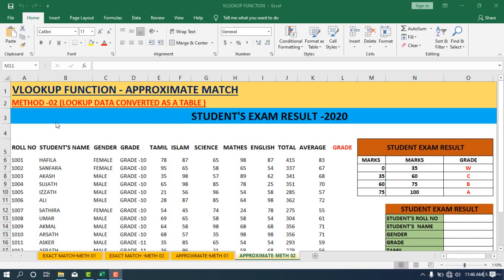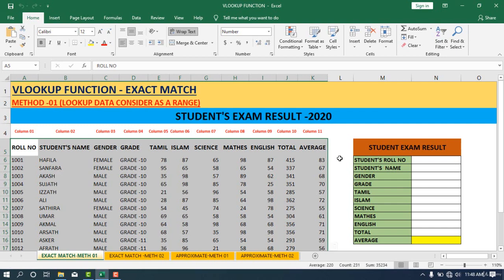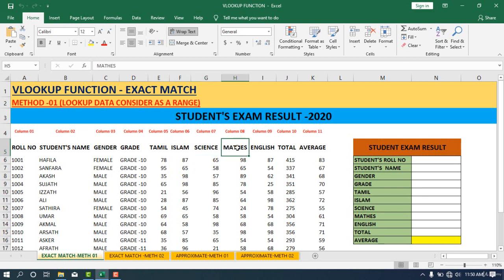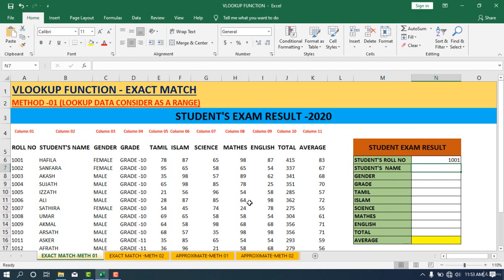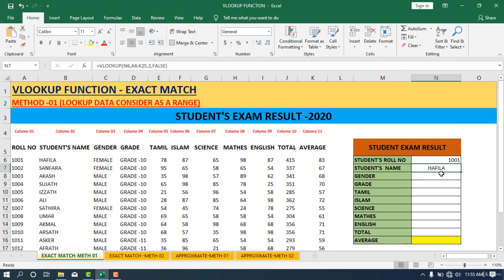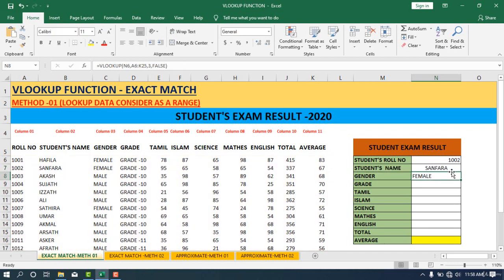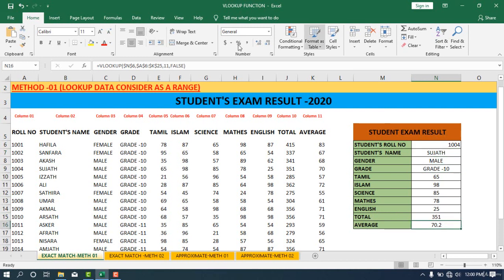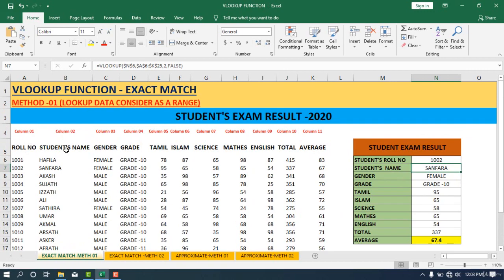2. VLOOKUP EXACT MATCH METHODE 01 | Advanced Usage Of Excel Vlookup, Hlookup & More